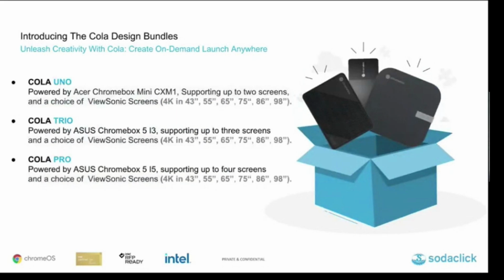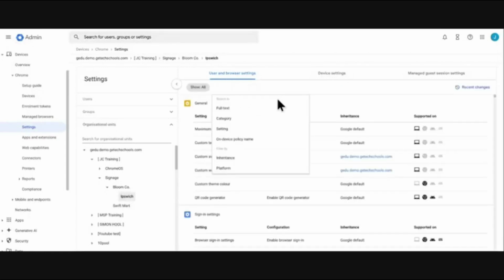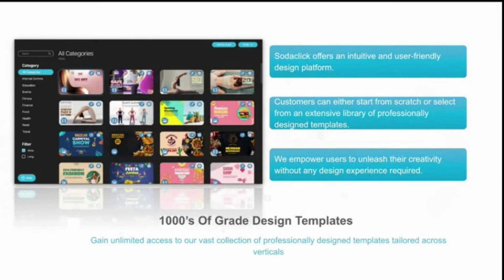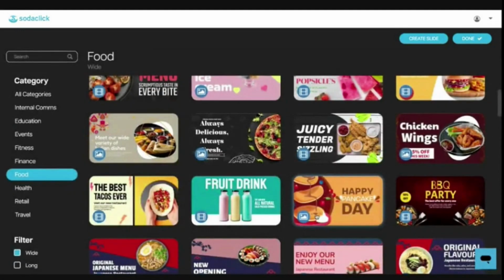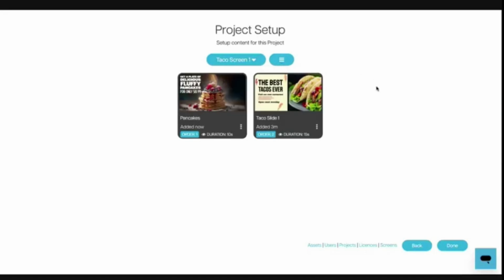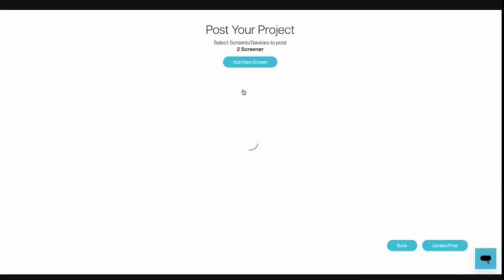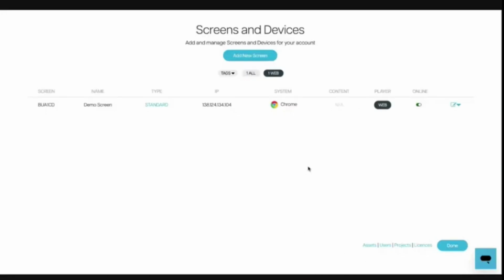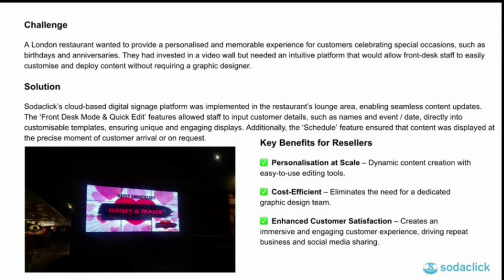COLA Bundle Training Webinar 2025 | Maximize Your Content Creation with Sodaclick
Jump into the Sodaclick COLA Bundle onboarding session to learn how to create dynamic digital signage using HTML5 and our built-in content management system (CMS). The Sodaclick COLA platform streamlines content creation, publishing, and updates, all from one easy-to-use dashboard. This webinar walks you through:

COLA Bundle Overview – Setup essentials, system requirements, and quick tips

HTML5 Content Creation – Building engaging, responsive designs without coding hassles

Built-In CMS – Managing digital signage content, scheduling, and live updates

Chrome OS & Admin Console – Best practices for configuring your devices and ensuring secure, smooth performance

Whether you’re a first-time user or migrating your existing signage to Chrome OS, this training covers everything you need to get started fast. If you have questions, drop them in the comments below!

Additional Resources:

Visit sodaclick.com for FAQs, tutorials, and support